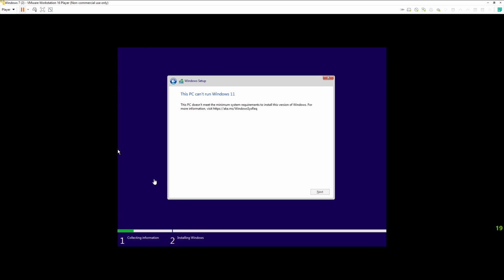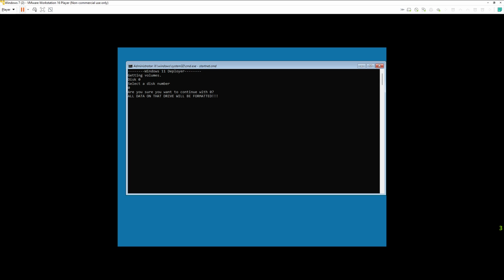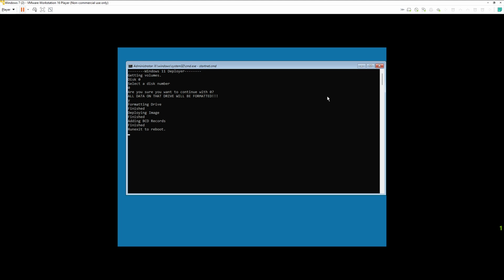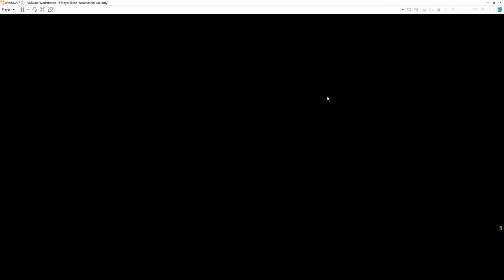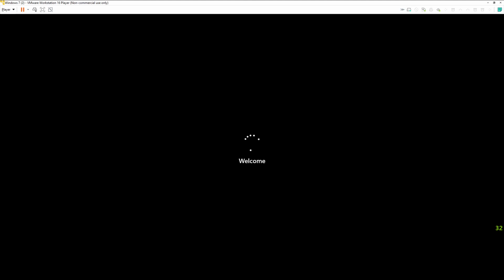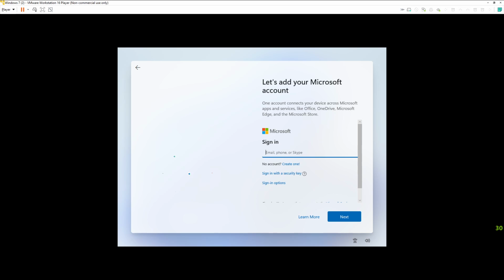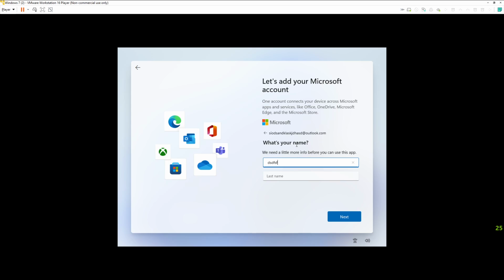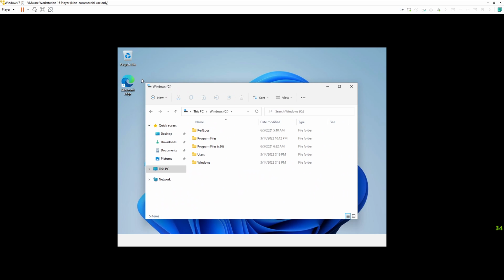My Windows 11 Installer that bypasses the system requirements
My Windows 11 Installer bypassed the system requirements. This is a new WinPE based script/app that applies the same windows image that the installer does but without the system requirements.